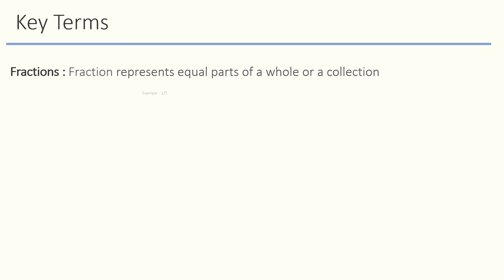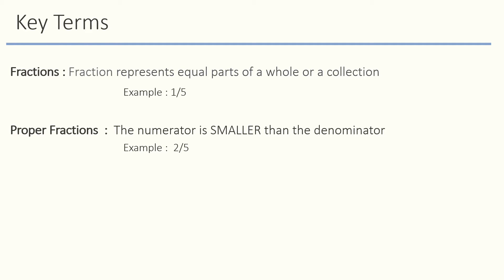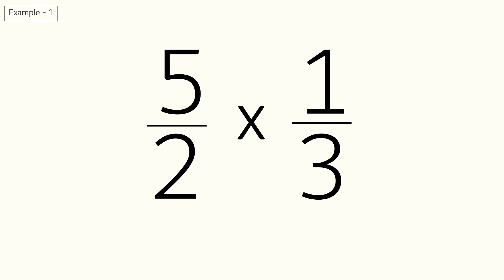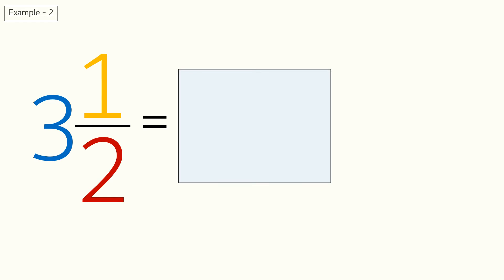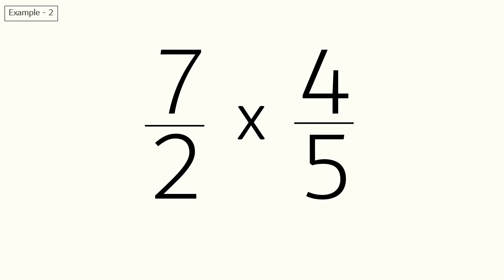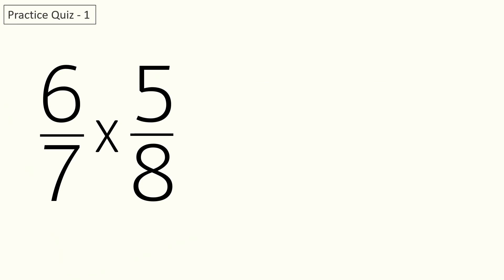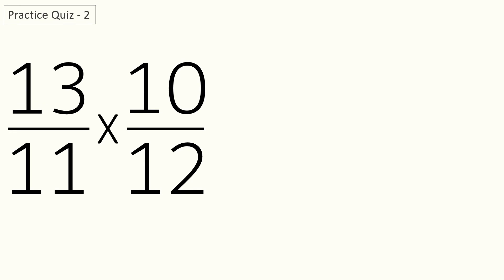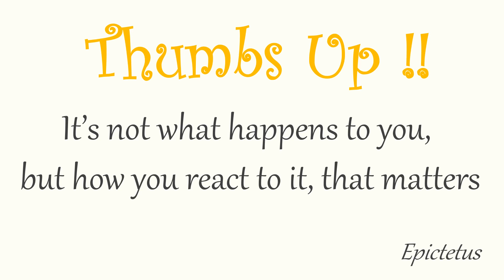Math Trick to MULTIPLYING FRACTIONS mentally in seconds | Vedic Maths Tricks for Fast Calculation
00:00 Cube Root of Imperfect Cube
00:18 Introduction
1:07 Key Terms
01:25 Example ONE
02:06 Example TWO
02:18 Practice Quiz Introduction
02:38 Quiz 1 and Explanation
03:00 Quiz 2 and Explanation
03:16 Ending Quotation

Vedic Maths has many tricks to perform different mathematical operations such as addition, subtraction, multiplication, division, squares, square roots, etc. All these tricks help to compute the numerical problems in very little time when compared to the normal maths procedures. Vedic maths tricks reduce the time in finishing the calculations and creates interest in learning more such tricks. Let’s have a look at some of the tricks along with examples for a better understanding.

vedic math cube root trick
vedic maths cube tricks

Find CUBEROOT of PERFECT CUBE in seconds | Vedic Maths Tricks for Fast Calculation